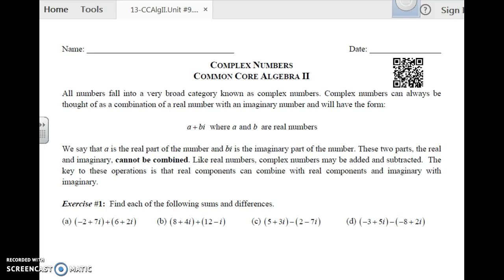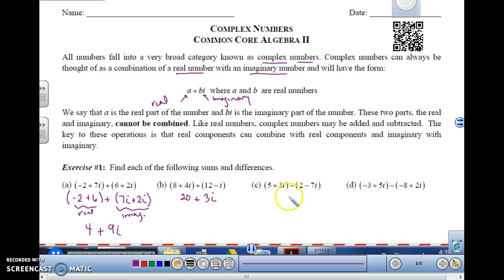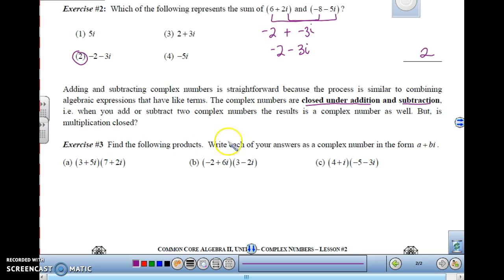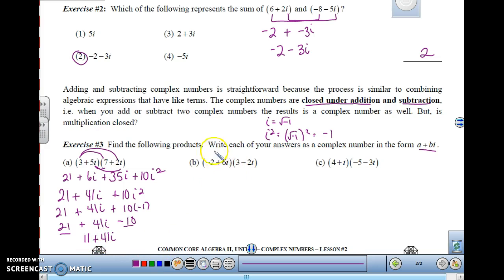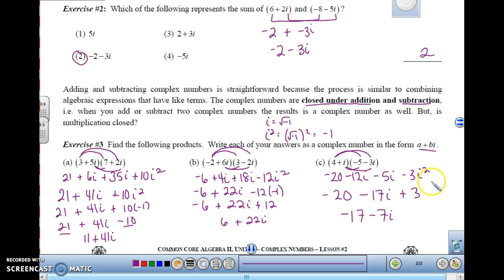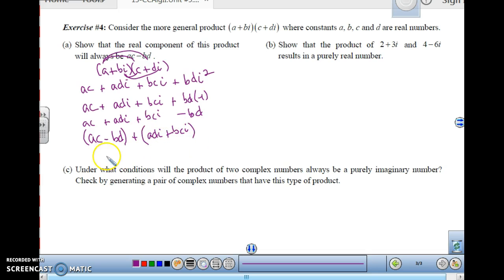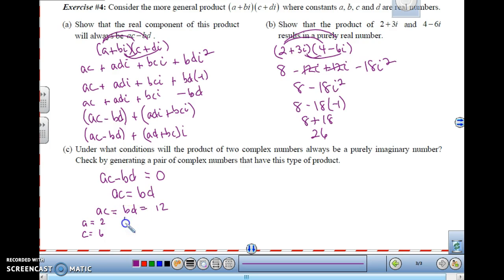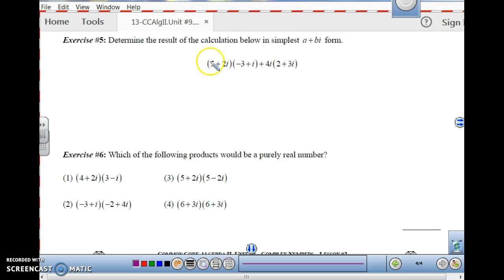Algebra 2 U9L2 Complex Numbers